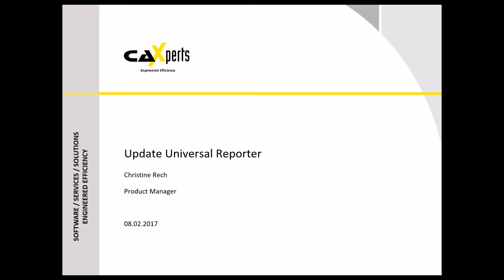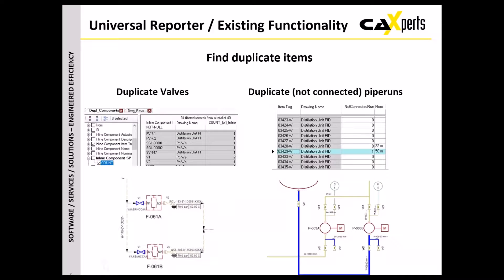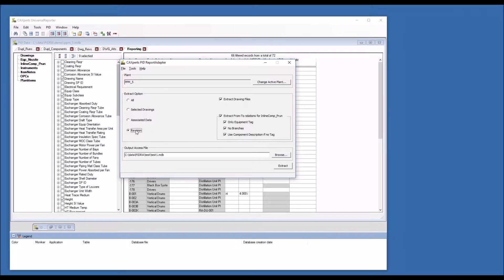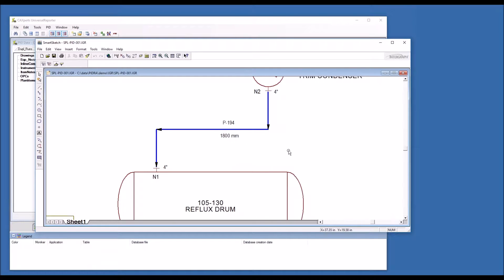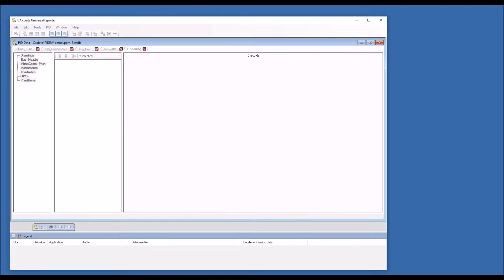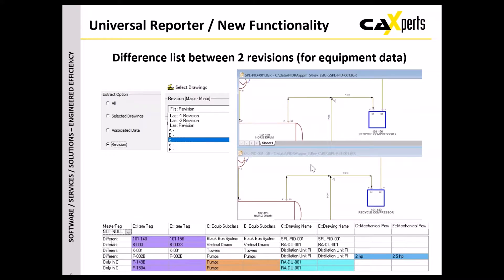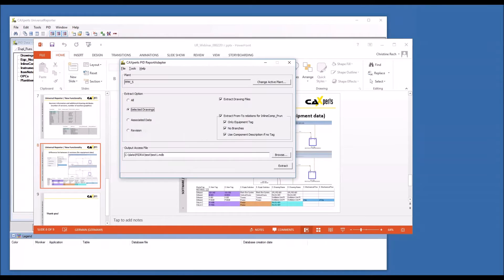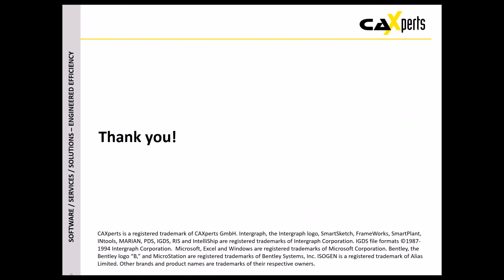UniversalReporter Update Webinar